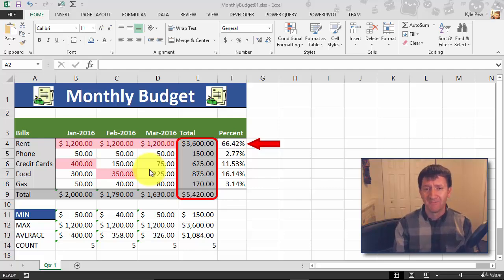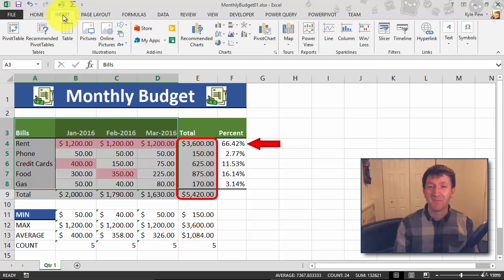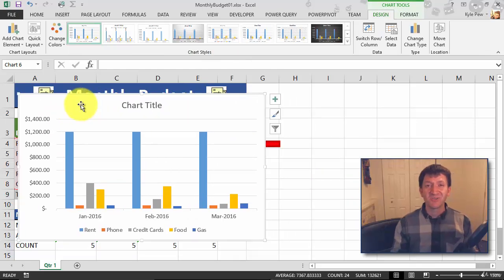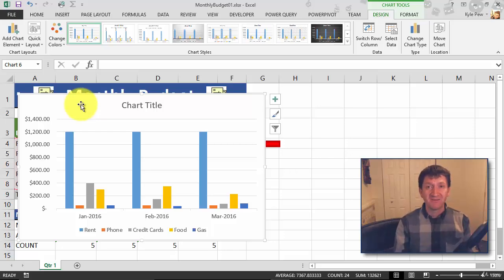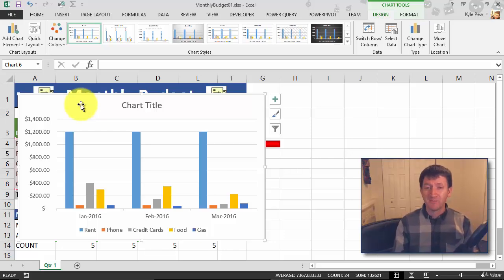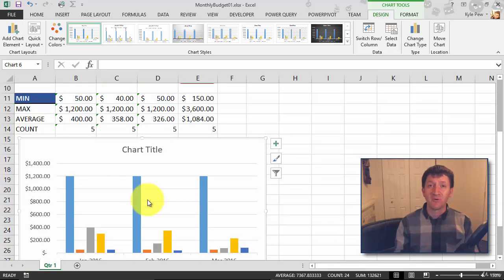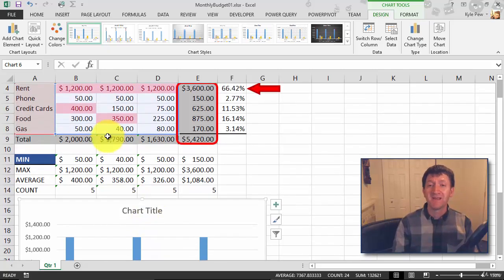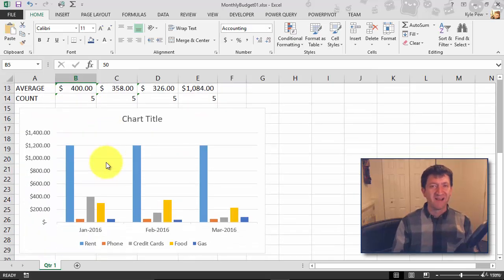Microsoft Excel Course - Creating an Excel Column Chart | Part 49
In Part 49 of our Excel course, learn how to work with charts to visualize your data effectively. This tutorial covers the steps for inserting and customizing various chart types in Excel, helping you create clear, insightful data presentations.